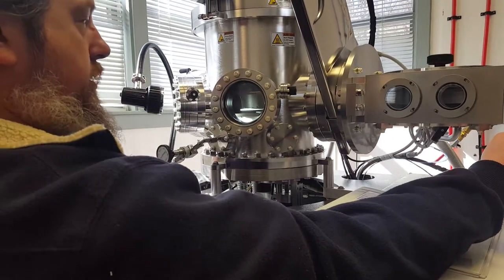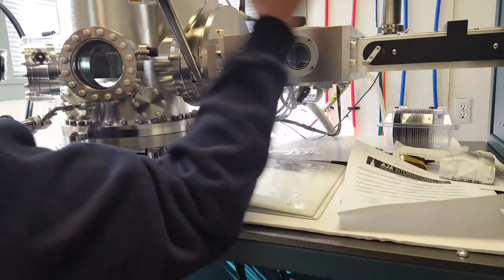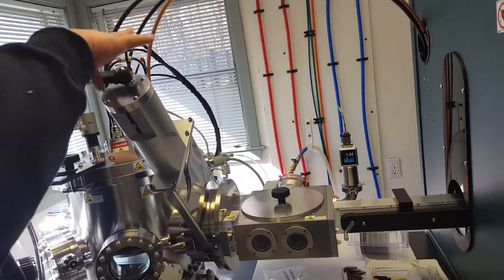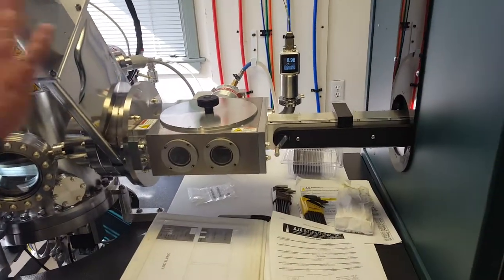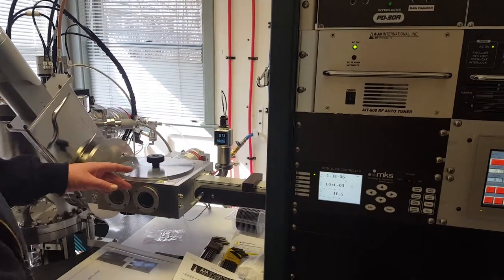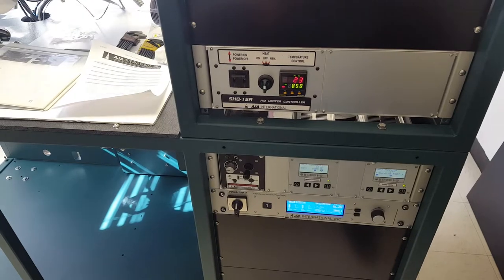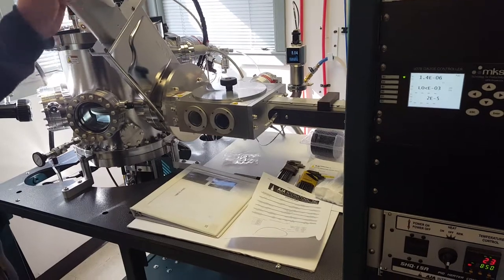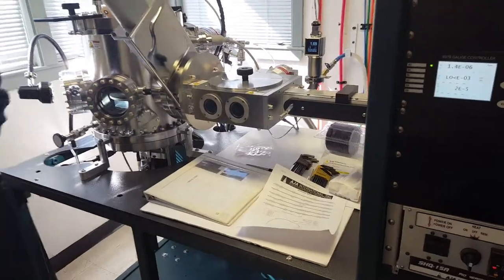Orion 5 Video -22